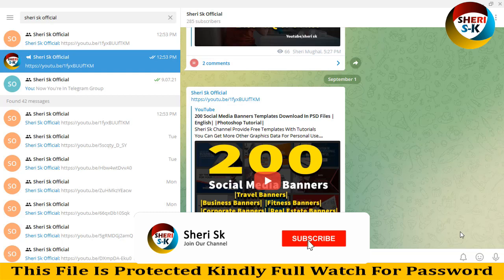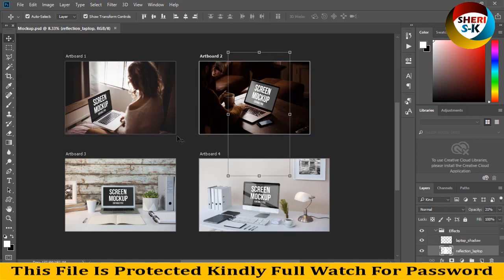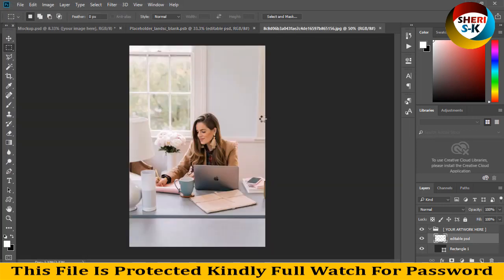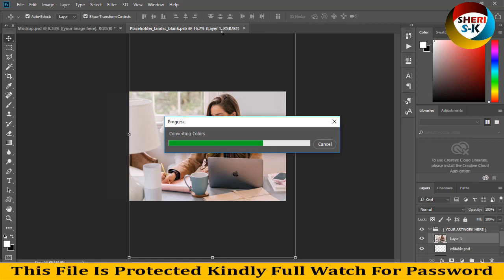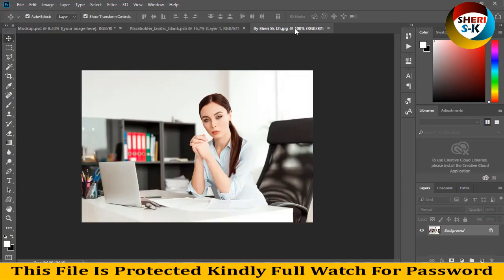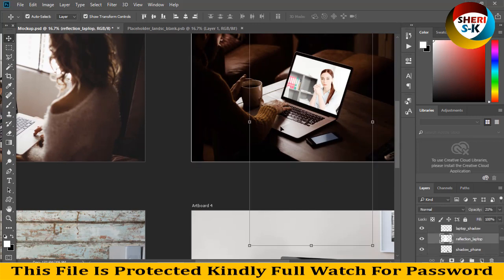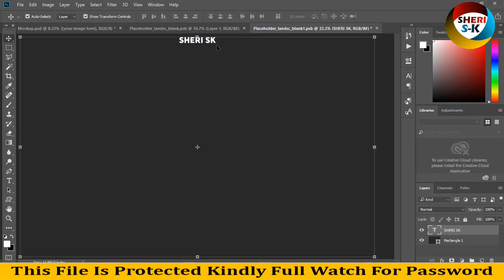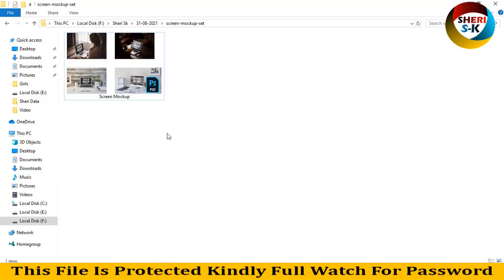4 Unique Screen Mockup Download In PSD File |English|Photoshop Tutorial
Photoshop Files Templates
Brochures Templates
Business Cards Templates
Tri-Fold Templates
T-Shirts Templates
Bi-Flod Templates
Frames Templates
Book Cover Templates
Infographic Templates
Wedding Album Cover Templates
Professional Stationery
Youtube Thumbnails Templates
Certificate Templates
Banners Templates
Stickers Templates
Logo Templates
Letterhead Templates
Flyers Templates
Poster Templates
Cv Resume Templates
Slideshow Templates
Promo Templates
Logo IntroTemplates

This File Is protected and password in the video kindly watch the video

Screen mockup
laptop mockup
4 Unique Screen Mockup Download In PSD File